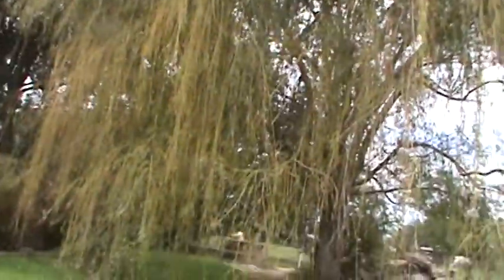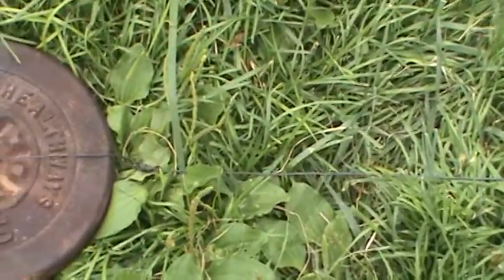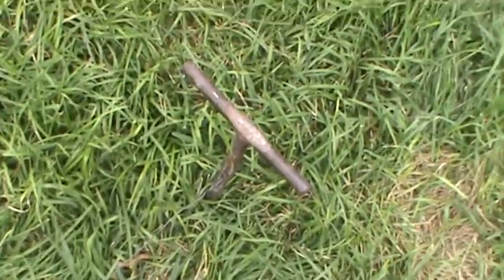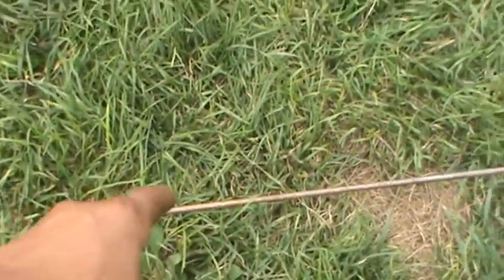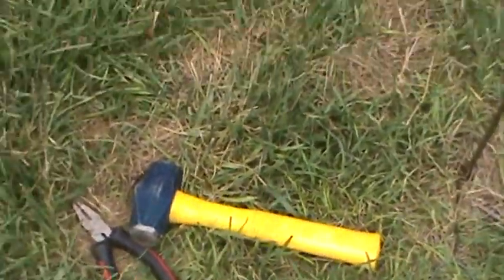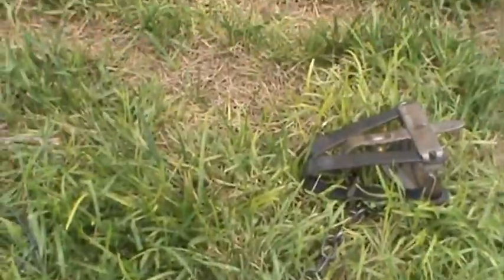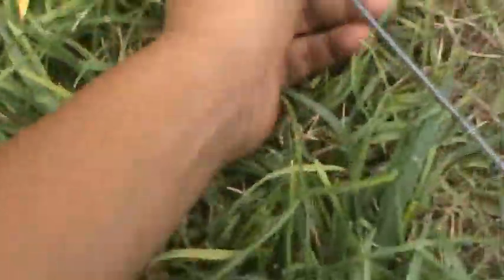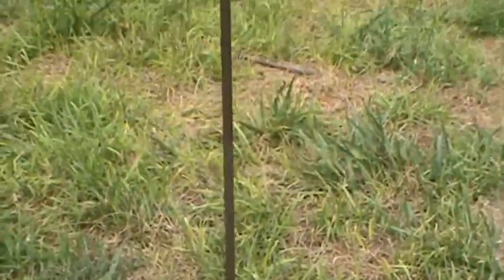some drowning locks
some of my my favoriot drowner for cooon mink and muskrat